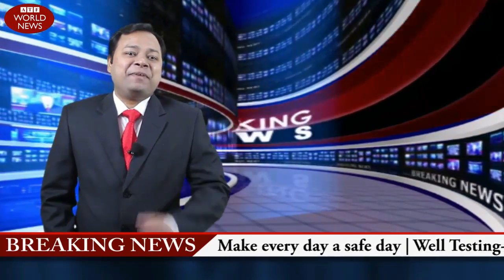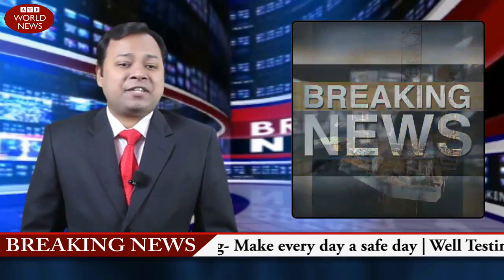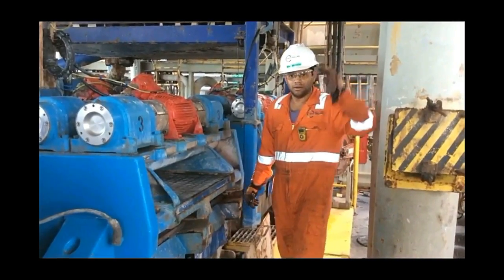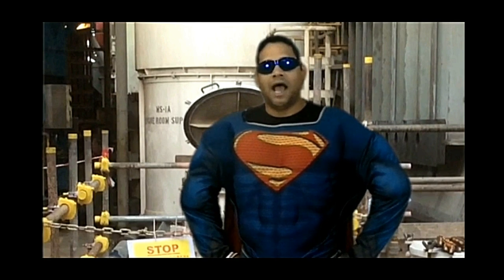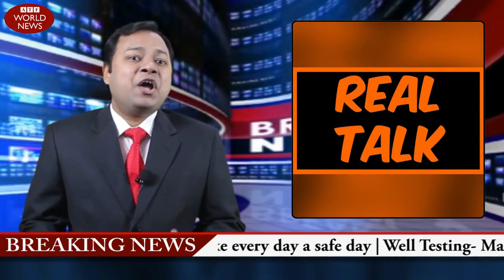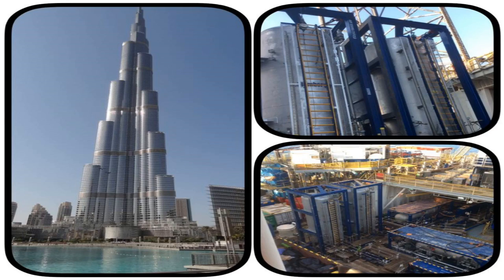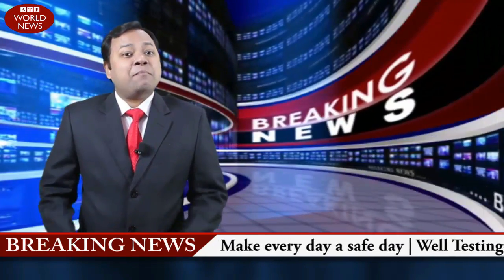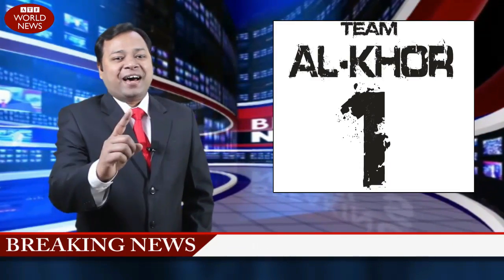Safety Moment 13 -Barrier Man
Barrier Man is here to save the Day